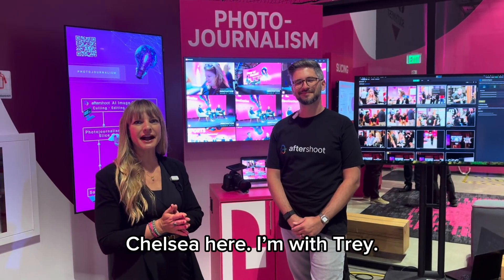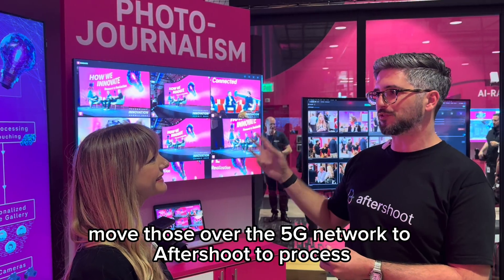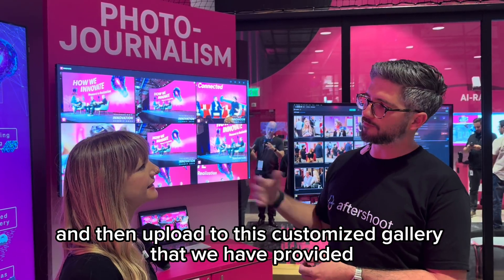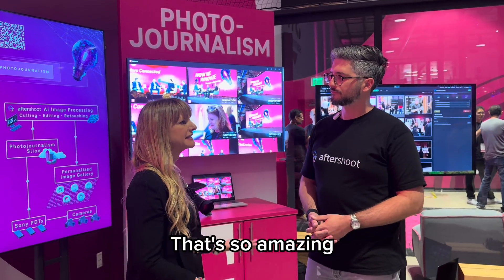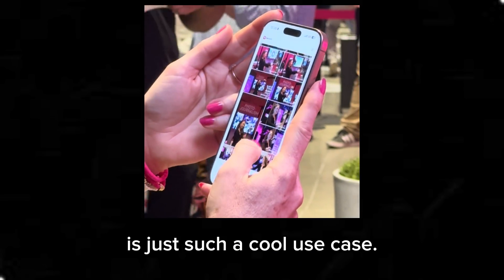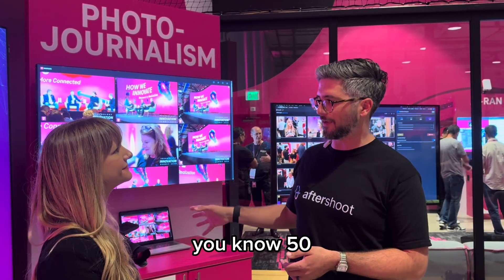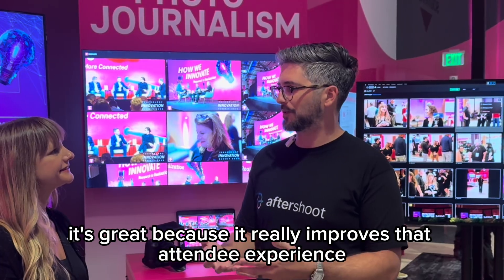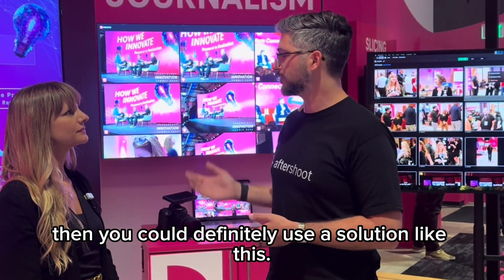The Future of Photography: 5G + AI Workflow Demo | Innovation Week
Spotted at Innovation Week 👀 Aftershoot AI showcased how 5G and AI can move raw images, cull + edit, and deliver pro photo galleries in near real time. This is a game-changer for content creators 🤩